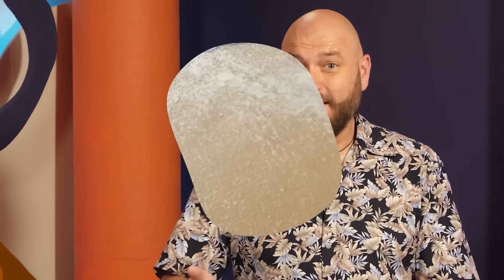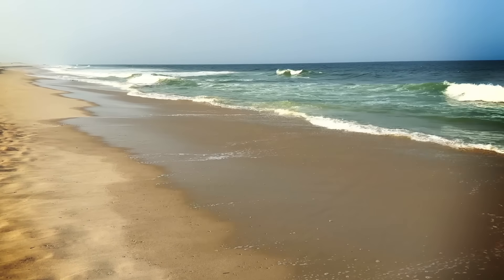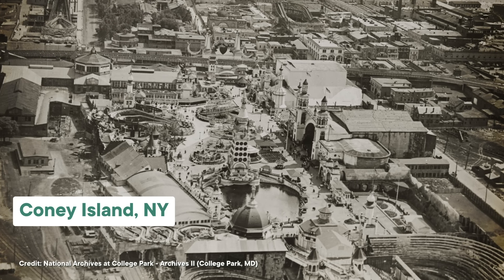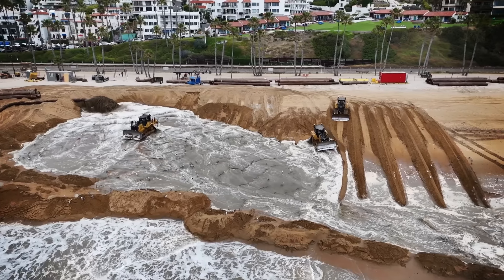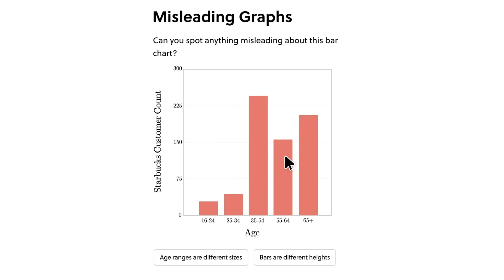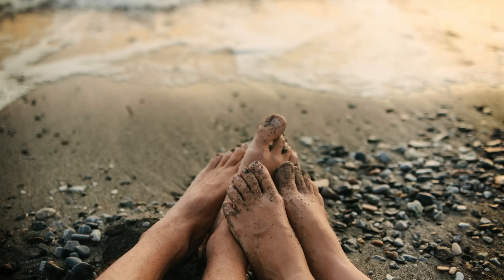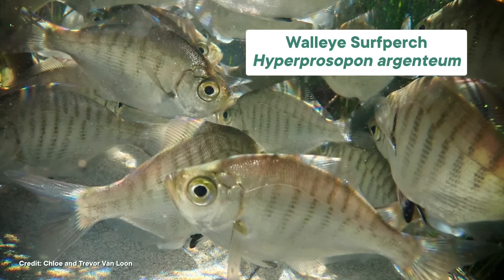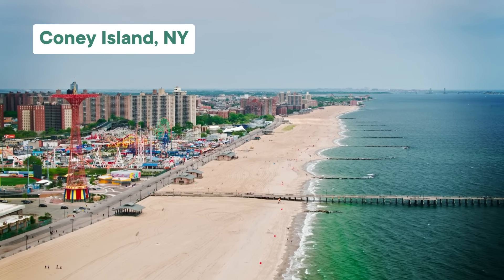Why Beaches Need More Sand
Adding sand to beaches sounds like it's an oxymoronic thing to do, but it's totally a thing. And there's some major benefits, like protecting our coastlines from storms and conserving ecosystems. But there are also some major drawbacks, and the practice of beach nourishment can end up harming the same ecosystems we want to help. So the question is, is it worth it to dump more sand onto our beaches?